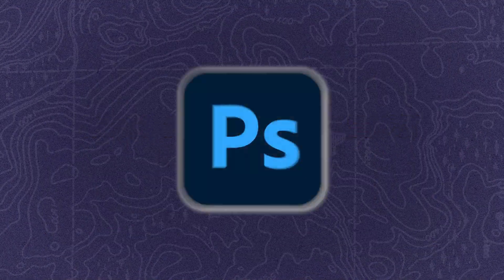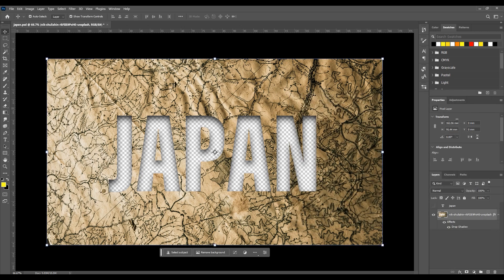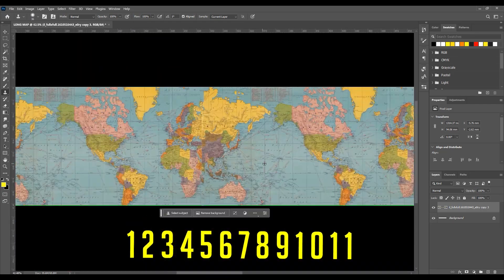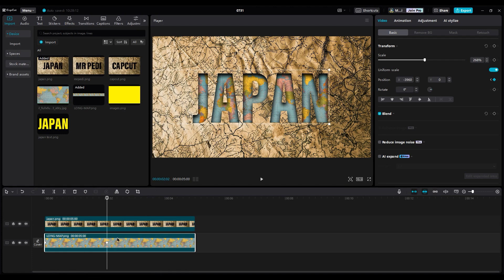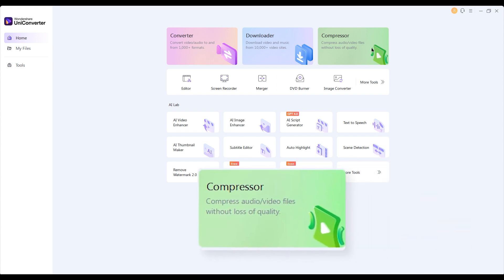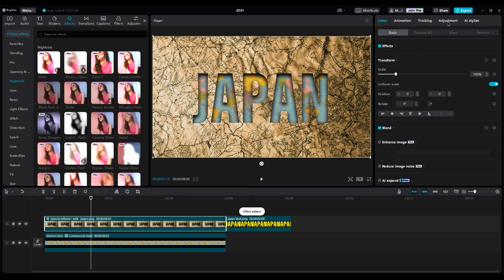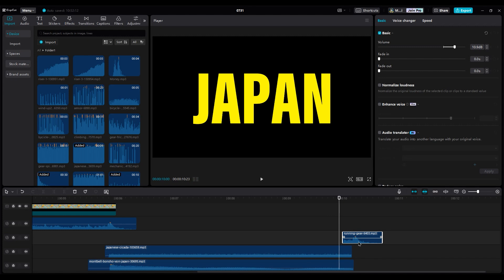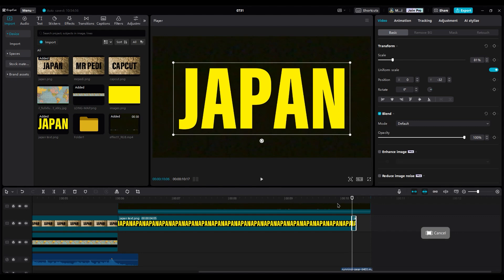How to Create Stunning Map Animations in CapCut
We’re breaking down the Map Animation shot in CapCut together! With this step-by-step tutorial, you’ll learn how to create your own story and design an intro that enhances your storytelling.

▶ If you wanna make commercials Videos on CapCut"

Chapters:
00:00 Intro
00:05 How To Make Map Animation in CapCut
00:12 when we should use this animation style
00:20 Step 1
00:32 How to Add Text on Photoshop Part 1
01:43 Photoshop Part 2
02:45 step 3